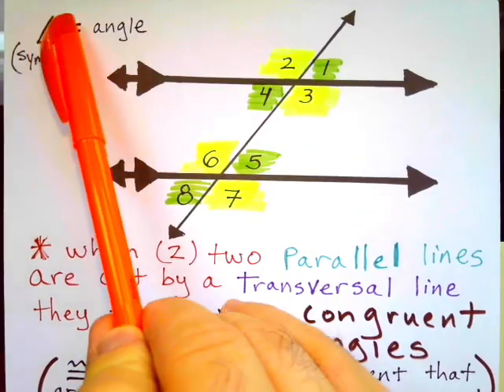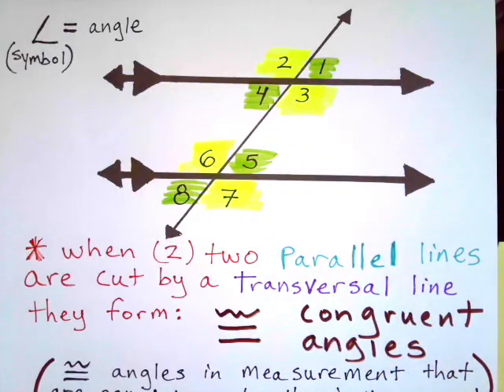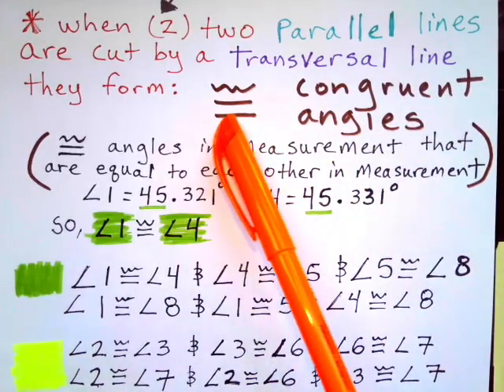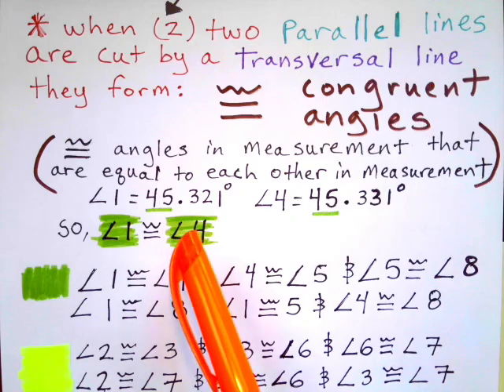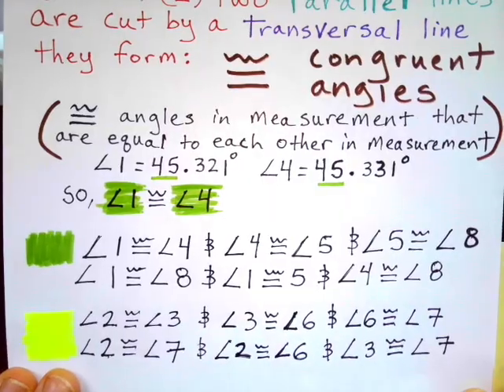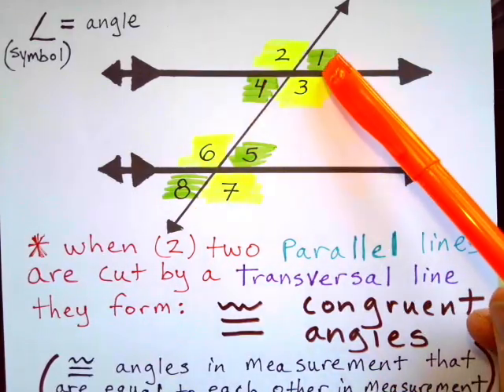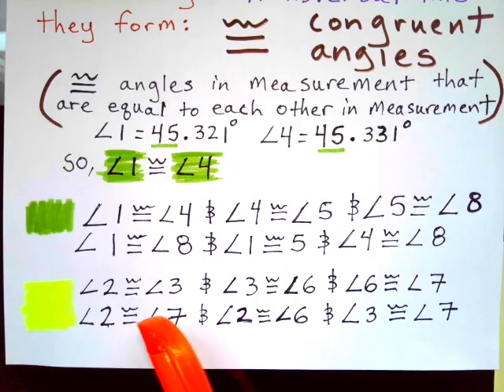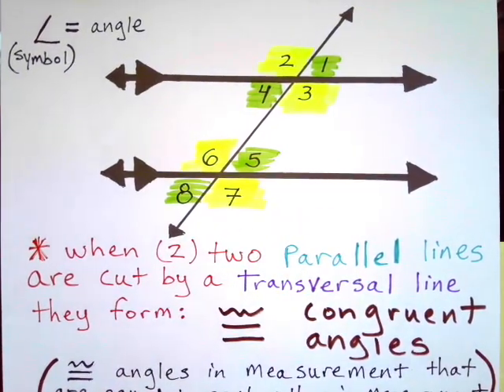Question #9 Part 3 "Fill in the correct answer in the blank space below-AGAIN?" Geometry GED Math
Video #3

Video 3 of 3 = Question #9 Part 3 "Fill in the correct answer in the blank space below-AGAIN?" Geometry GED Math